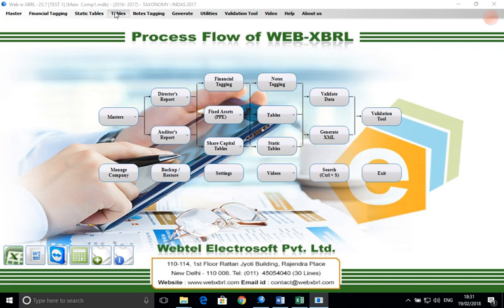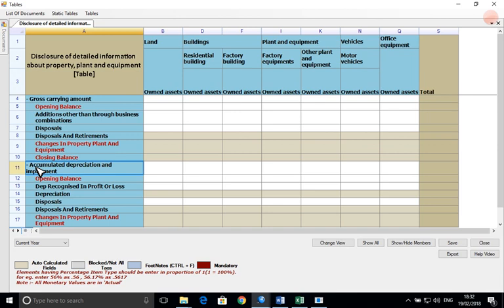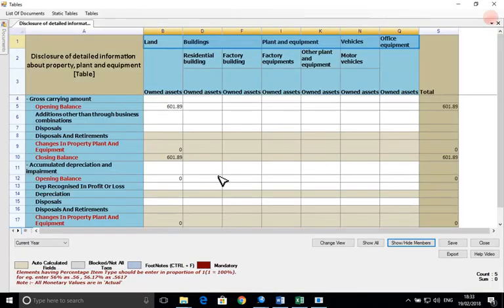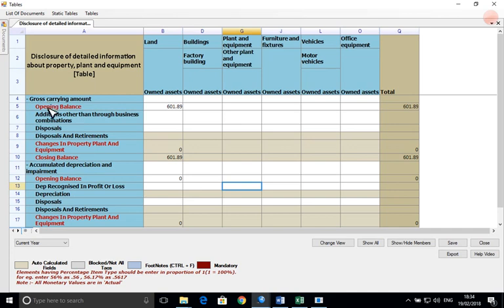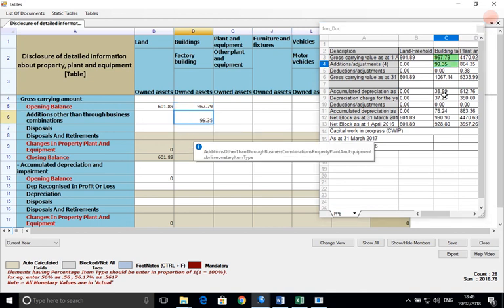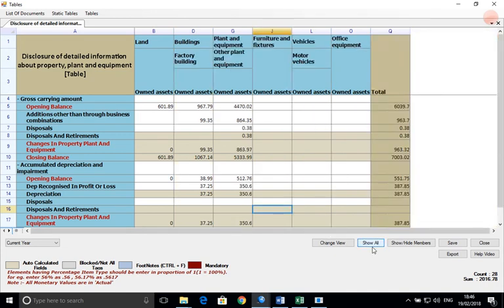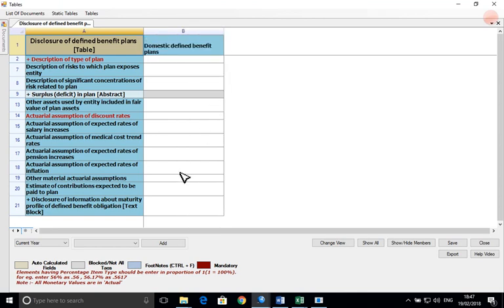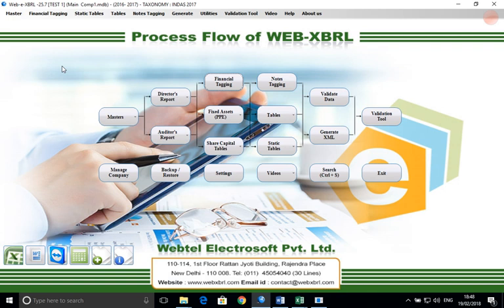How to Tag Tables in IND AS Based XBRL Software with Tagging Approach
WEBTEL help video on IND-AS Based XBRL Software for Table Tagging -

Tables Tagging
As far as IND-AS based XBRL Conversion is concerned, Now Tables are bifurcated into 2 category:
(i) Static Tables- Tables whose axis has defined members.
(ii) Simple Tables - Tables whose axis has undefined members

We are pleased to introduced a Unique features i.e. Table Tagging with just clicking Approach

User can fill the Table from Financials with ease by just Clicking Approach & can also locate the Excel as per their convenience in Left side, Right side, Upward or Downward Direction.

Show/ Hide Feature is given in order to align the data as per financials so that Tagging can be done with ease.

Change View Option is given in order to transpose the X axis into Y axis & vice-versa as per data available in financials.

Ms. Nisha Arora (Delhi/NCR) - 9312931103
Mr. Maneesh Aggarwal (Rest of India) – 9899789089
Mr. Varun Dua (For Free Demo) - 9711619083